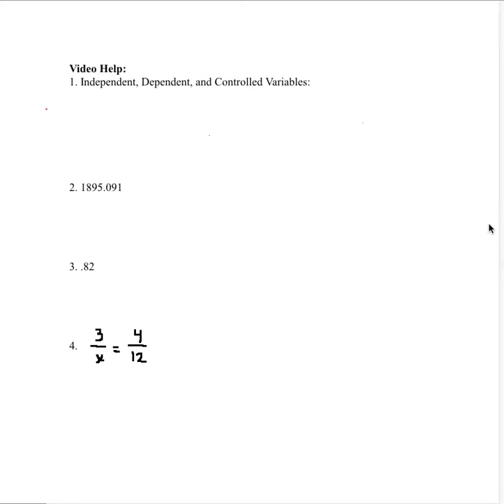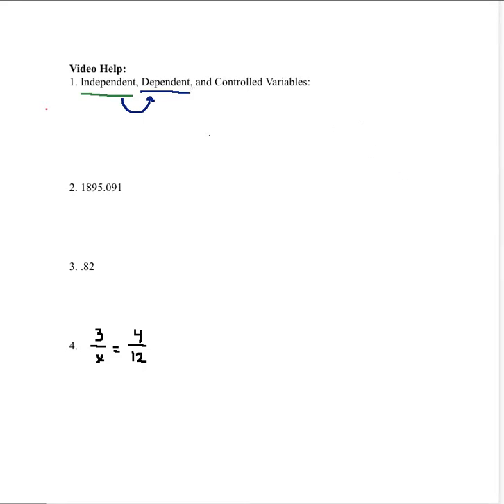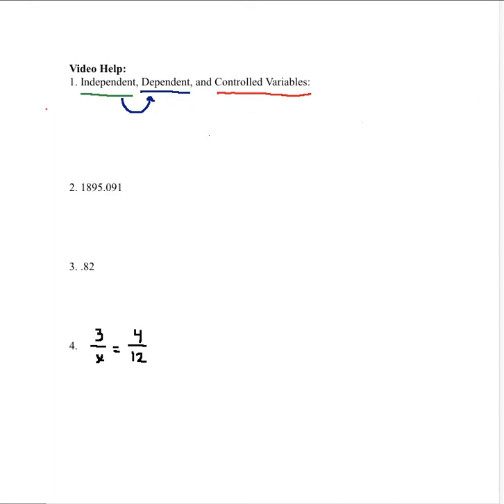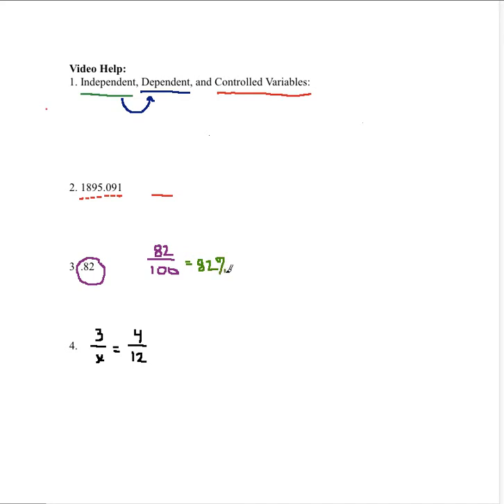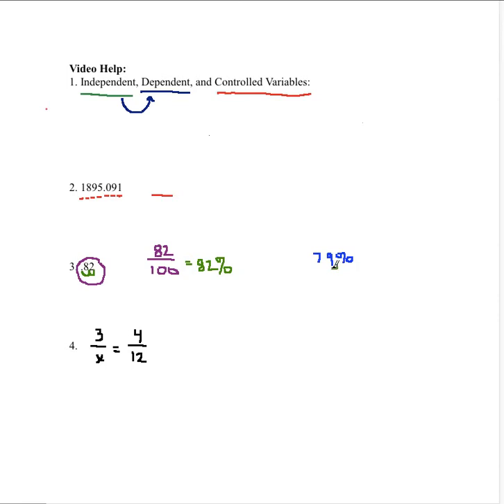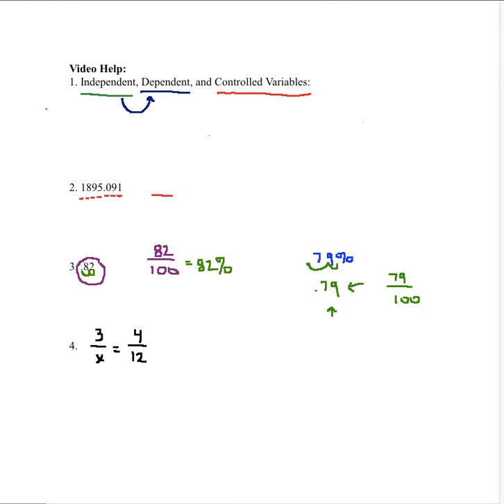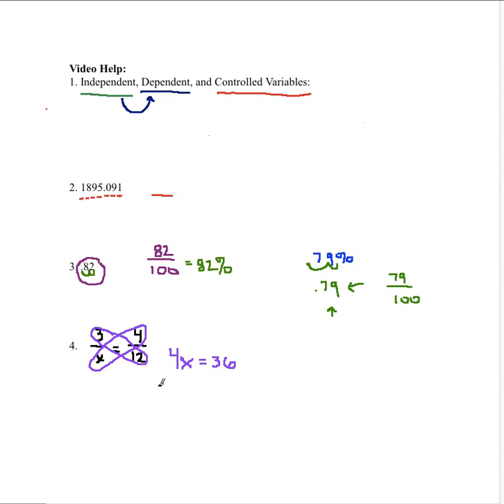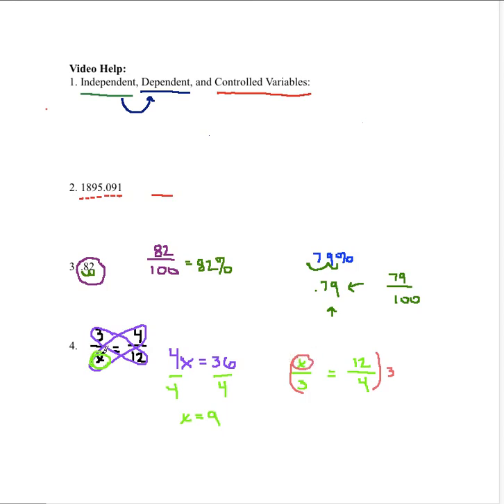Independent and Dependent Variables; Place Values; Percents; Solving Equations Video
Unit 1 Video Help